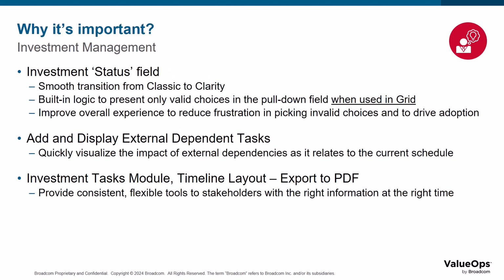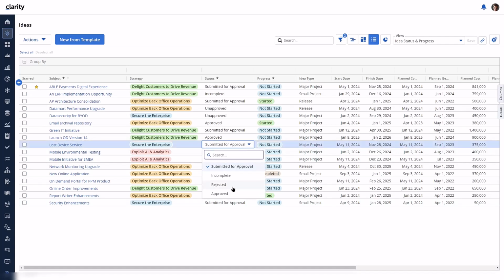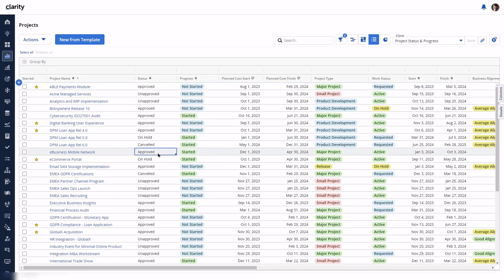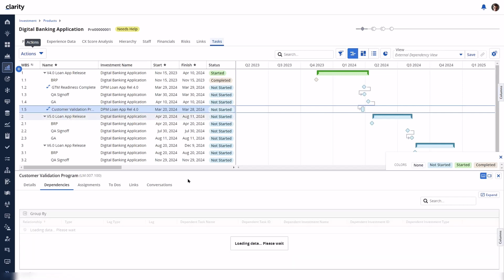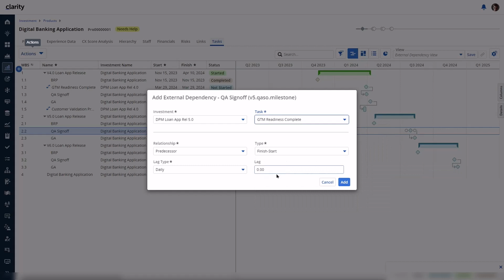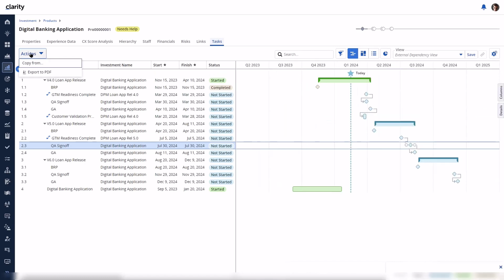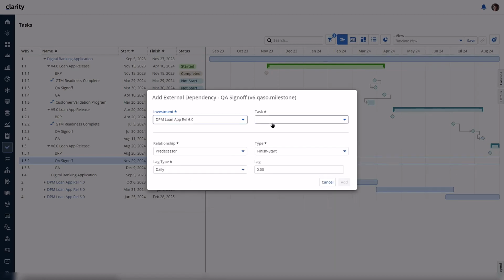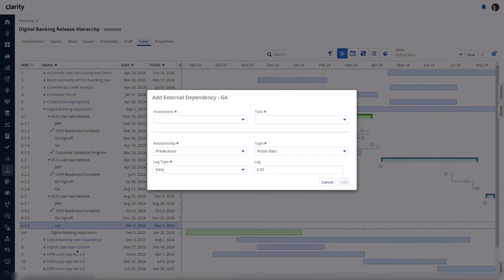Clarity 16.2.1: Investment Management